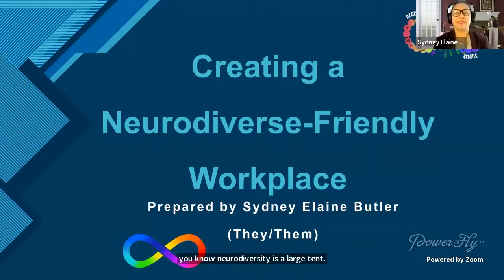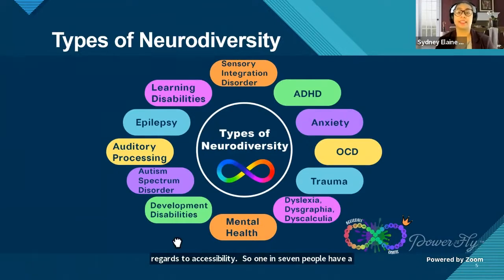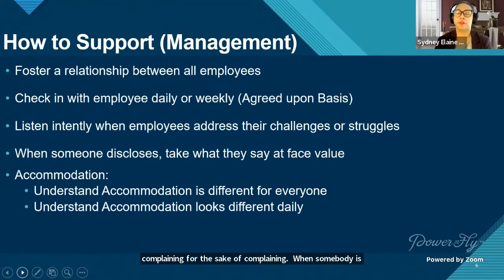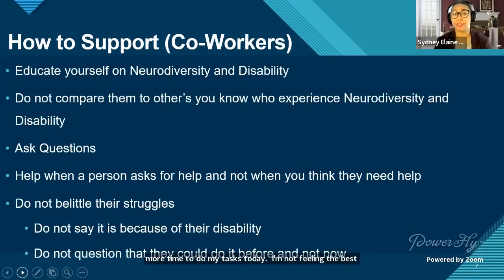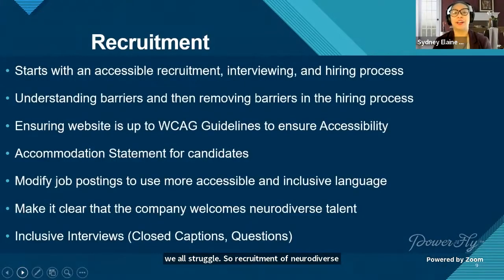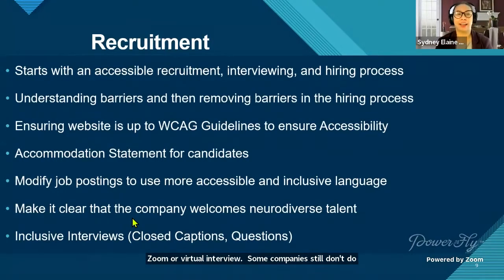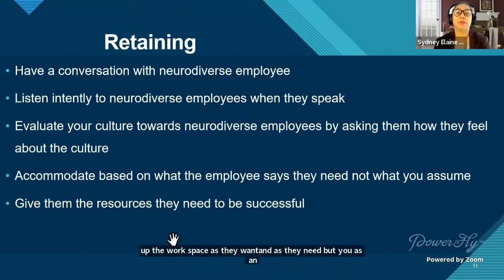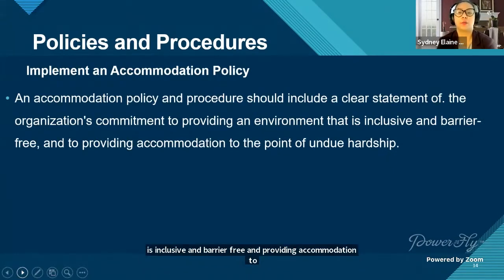Creating a Neurodiverse Friendly Workplace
A seemingly benign joke by a neurotypical coworker can be experienced as an ableist microaggression by a neurodiverse person. This is why it’s important for companies to understand what neurodiversity is, how to create safety for their neurodiverse employees, and have robust policies for disclosure and accommodations. Join Sydney Elaine Butler, Founder and Accessibility and Neurodiversity Consultant at Accessible Creates, to learn how to create a neurodiverse-friendly workplace.